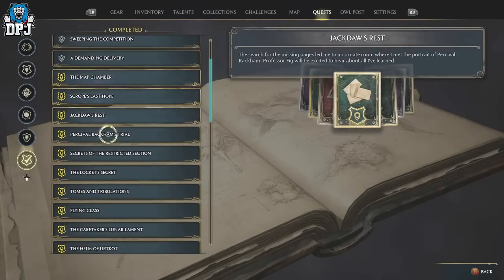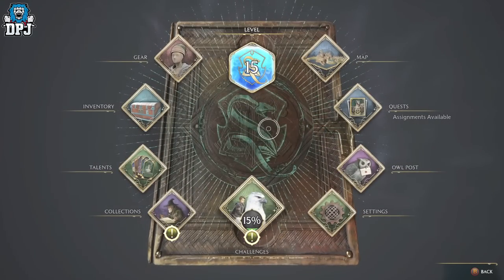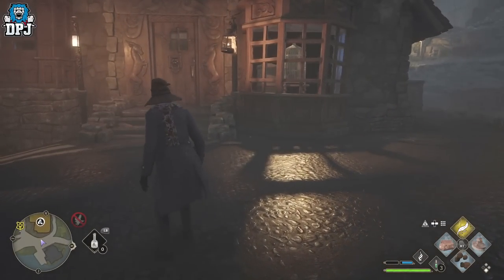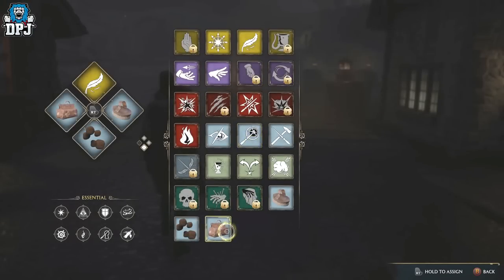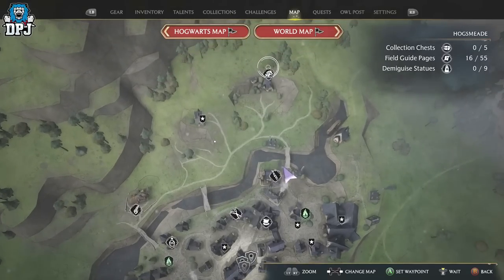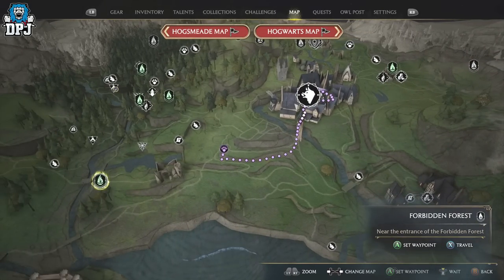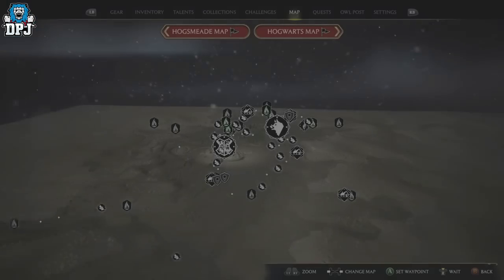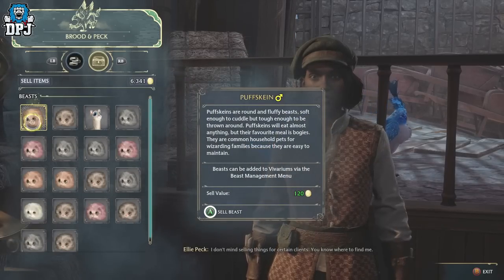Hogwarts Legacy - BEST GOLD FARM - How To Make 10,000s EASY (How To Get Lots Of Gold) Fast Money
How to get lots of gold in Hogwarts Legacy fast & easy.